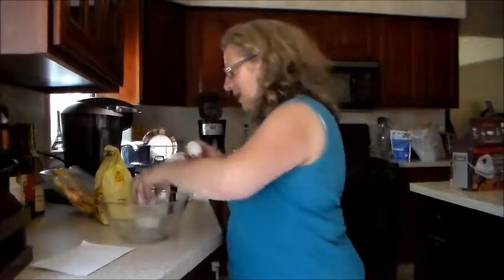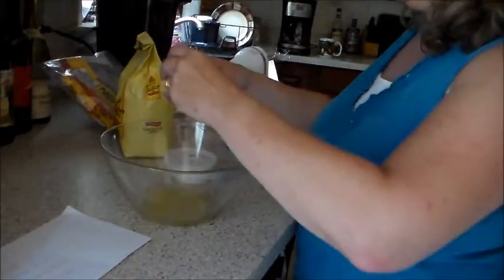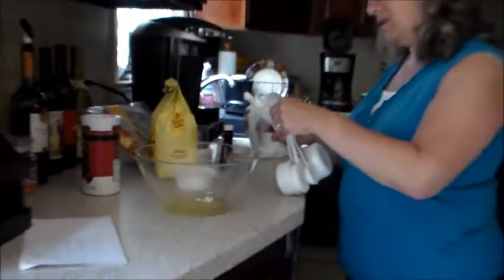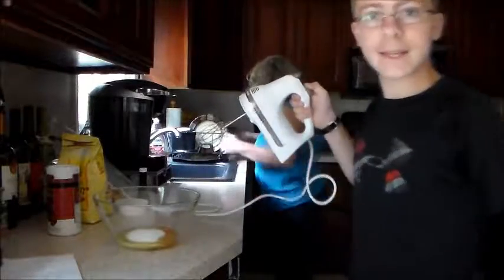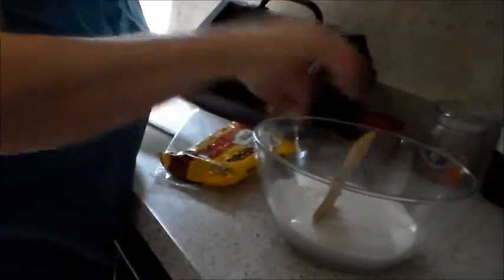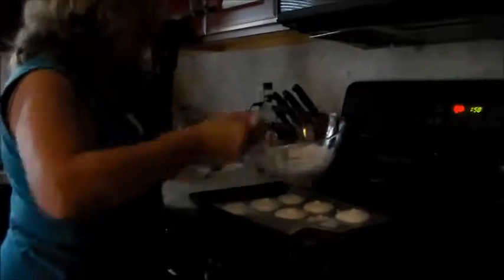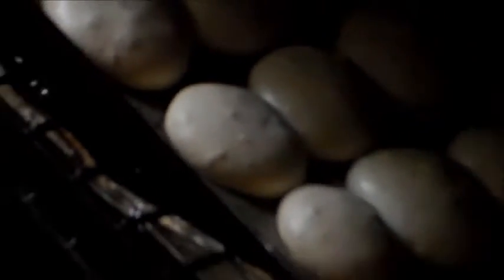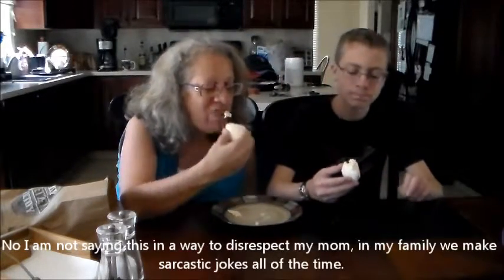MAMA MIA! EPISODE 3 - Merengue Cookies!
Every view and like means more to me than you can imagine!